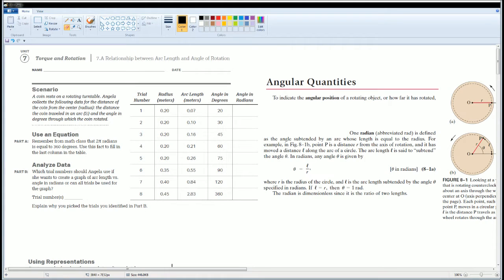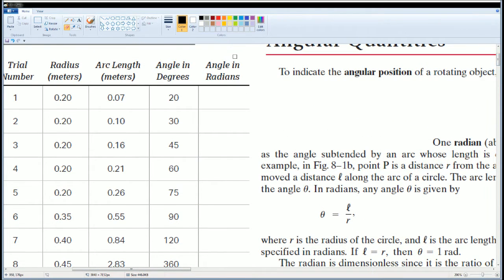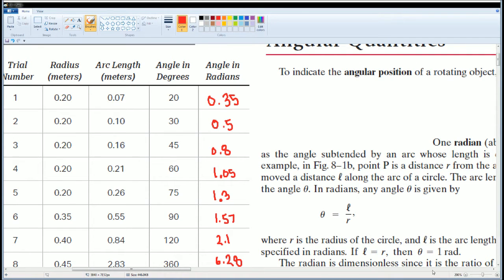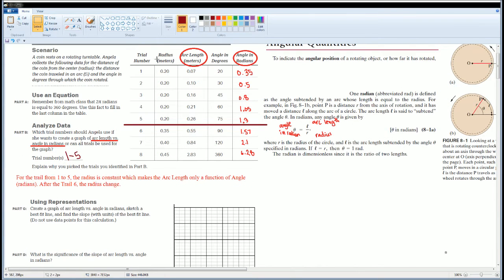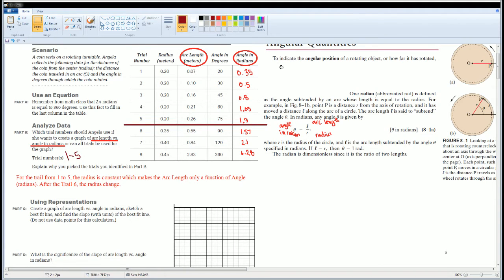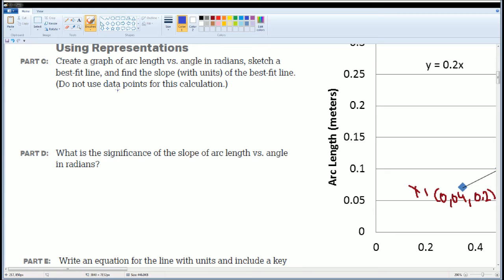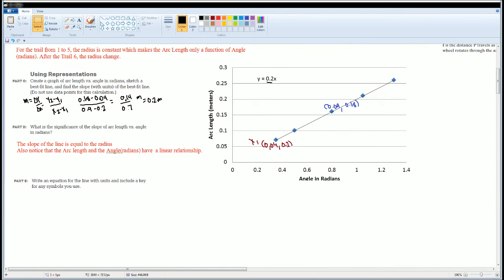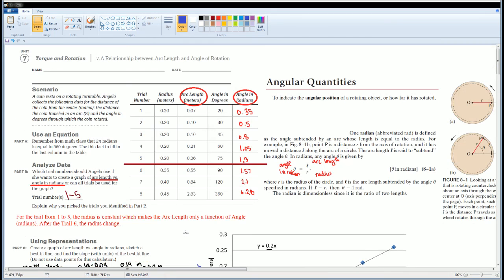AP Physics Workbook 7.A Relationship between Arc Length and Angle of Rotation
This is the video that cover the section 7.A in the AP Physics 1 Workbook.
Topic over:
1. Arc Length
2. Radians